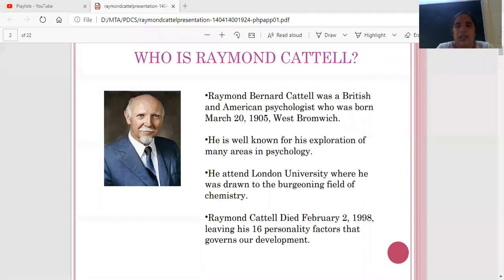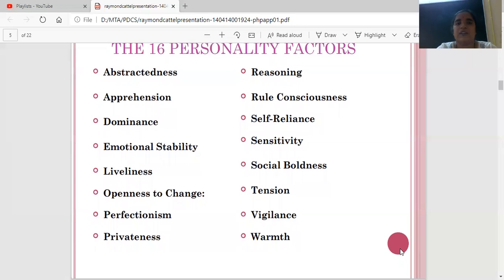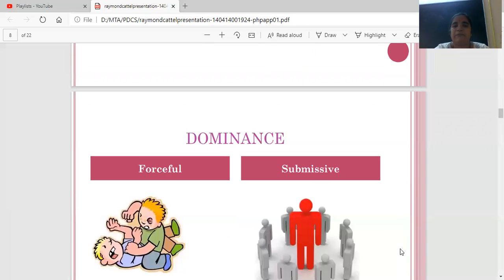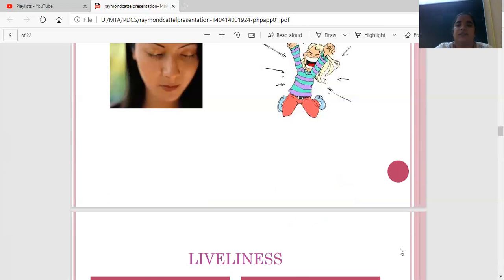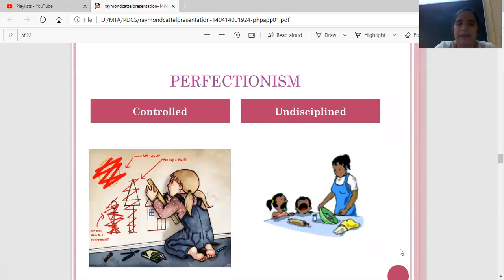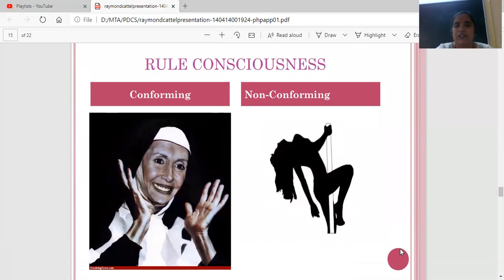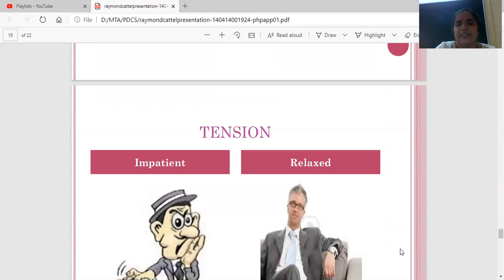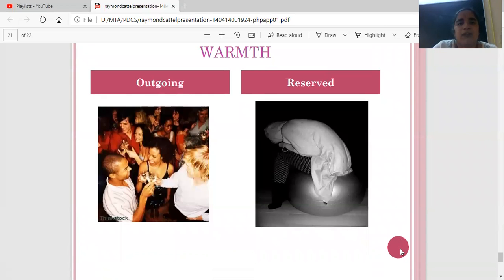Personality trait theory by Raymond Cattel